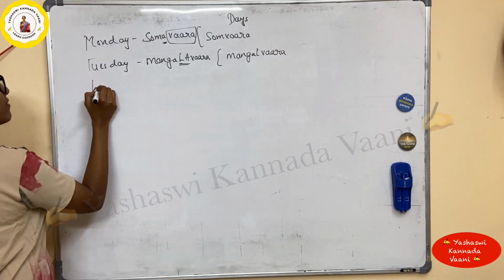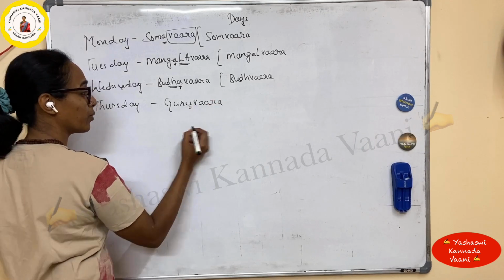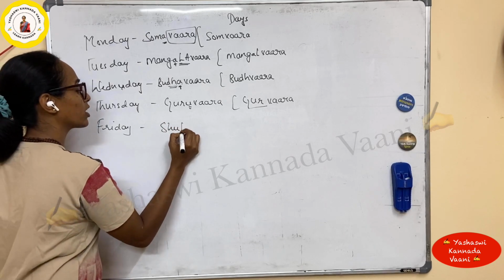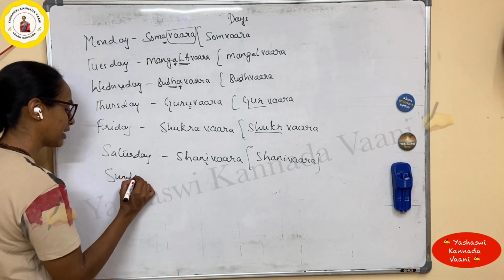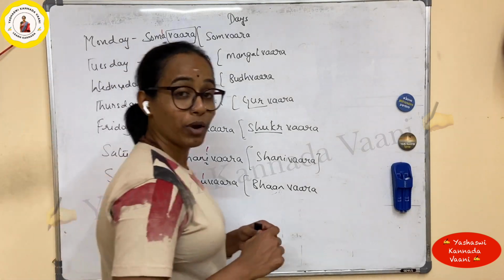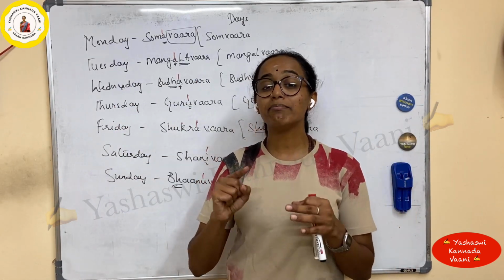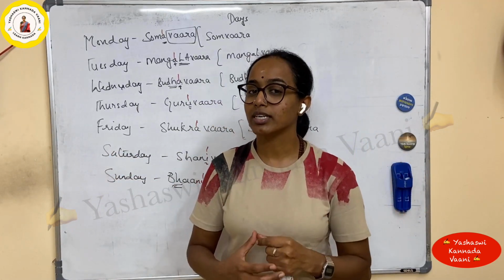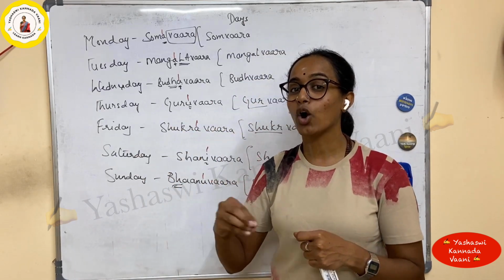DAYS IN Kannada spokenkannada lessons for non-Kannada speakers